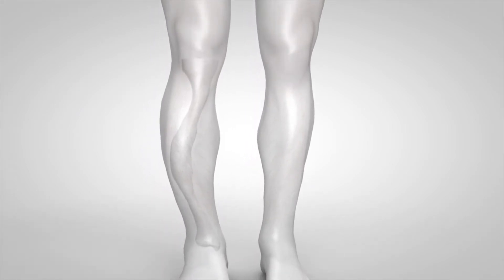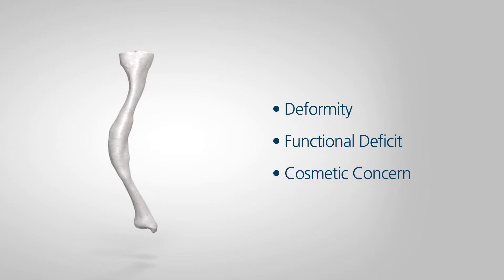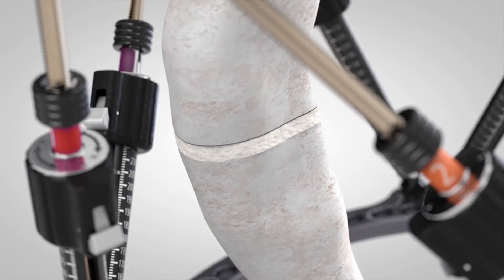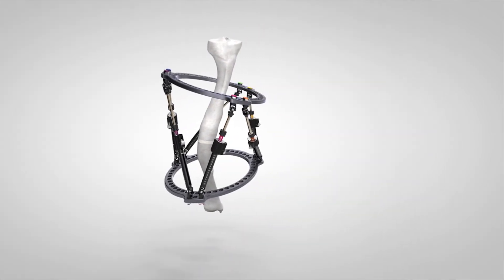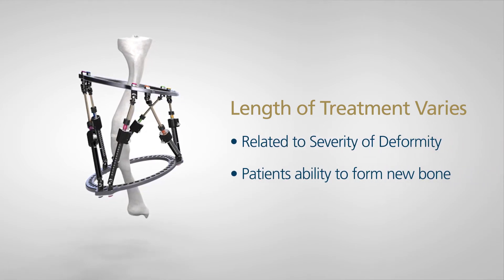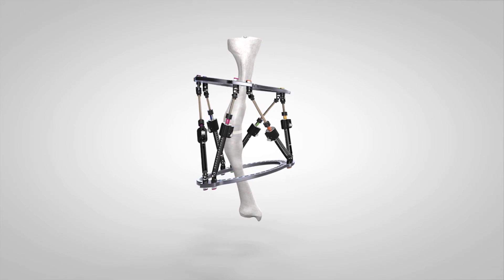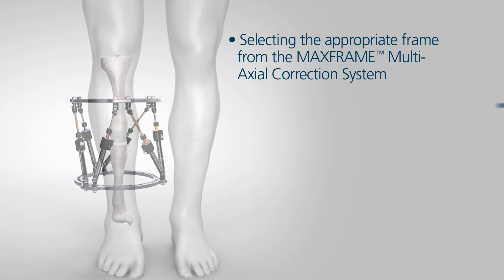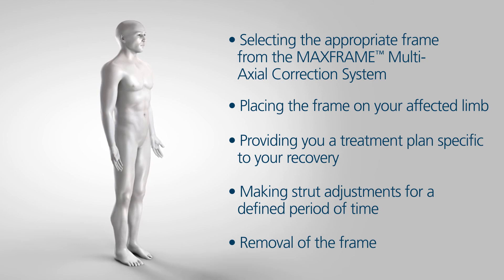Fundamentals of Treatment with the MAXFRAME™ Multi-Axial Correction System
Learn more about what treatment encompasses; including strut adjustments and treatment plan protocol.